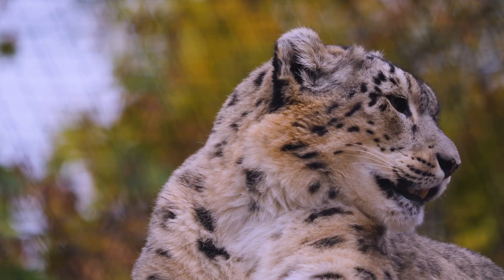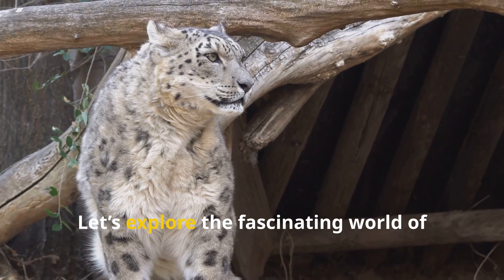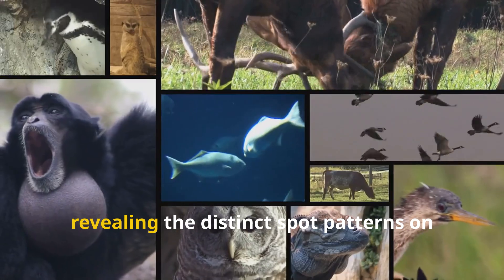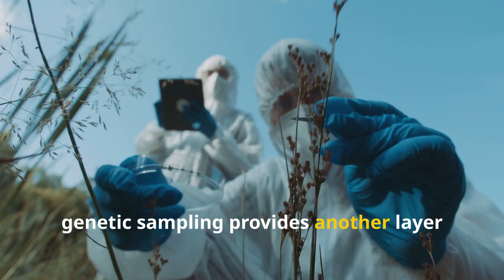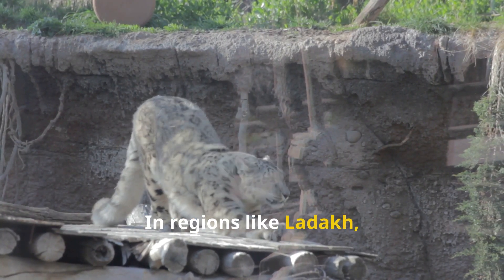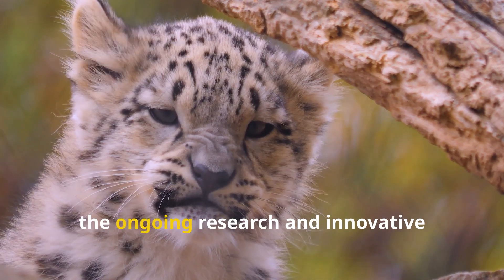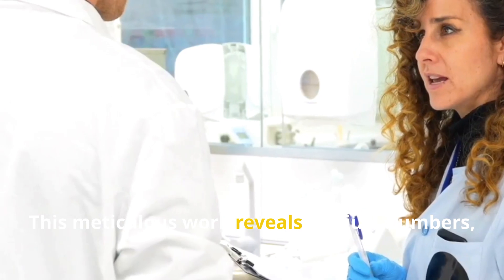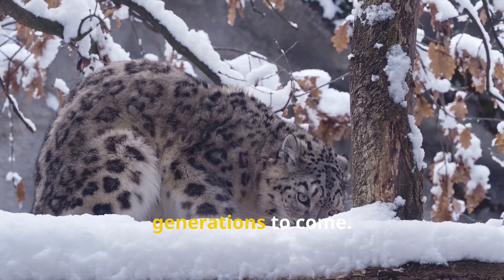Unveiling the Secrets of Snow Leopards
🐆 GHOST CATS: Tracking Snow Leopards with Cutting-Edge Technology 🏔️

Fewer than 250 snow leopards are tracked in the wild at any given time! Join us as we reveal the innovative methods scientists are using to study and protect these elusive "ghost cats" in their natural habitat.

📋 What You'll Learn:

🔍 Why snow leopards are one of the most challenging big cats to research
📸 How camera traps capture unique forehead patterns (like fingerprints!)
🧬 The power of non-invasive genetic sampling techniques
📊 How researchers identified 126 unique leopards from 26,130 photographs
🌄 Why Ladakh's estimated 477 snow leopards matter for conservation
👨‍🔬 Meet the scientists behind groundbreaking snow leopard research

💪 Conservation Impact:

🌍 How technology is transforming our understanding of these endangered cats
🤝 The integration of advanced tools with local ecological knowledge
🔮 What the future holds for snow leopard protection efforts
🌿 Sustainable approaches that respect natural behaviors